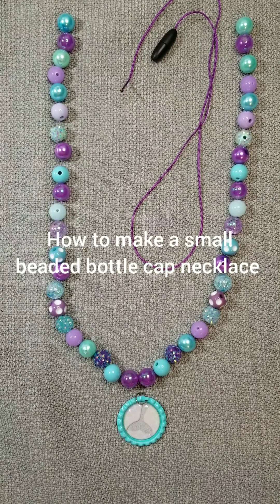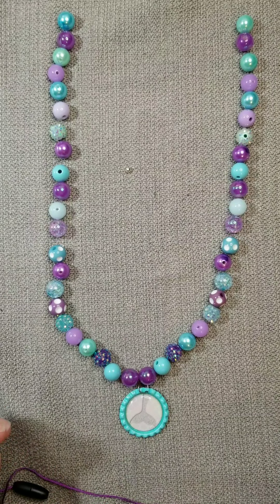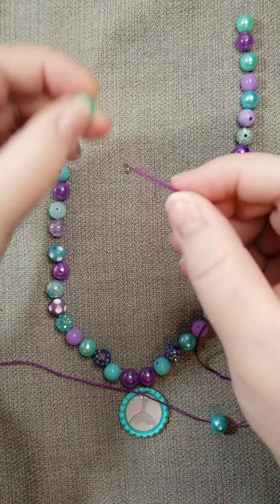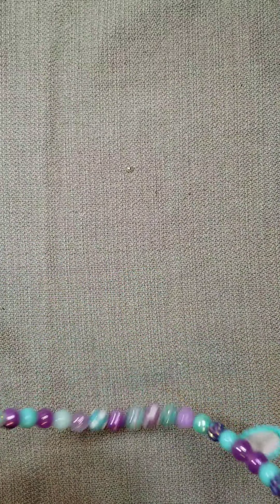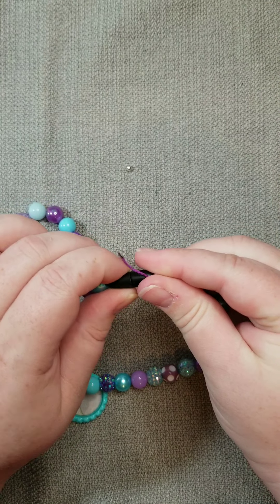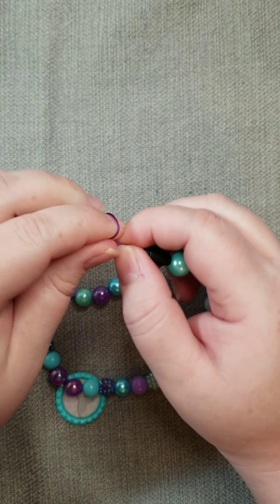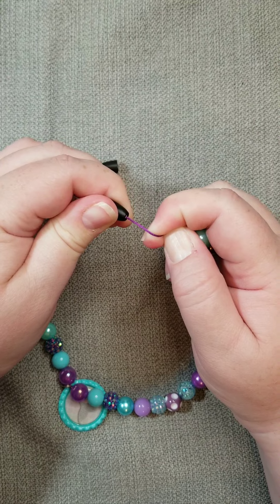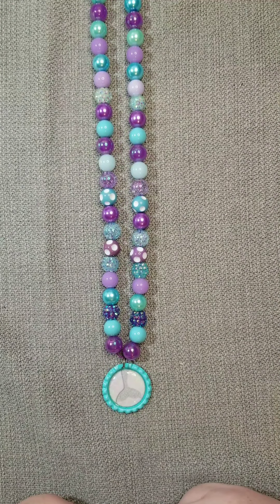How to make a small beaded necklace with bottlecap pendant.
How to make a small beaded necklace using a kit from Lillypad Park.